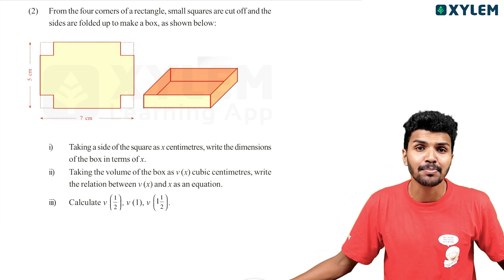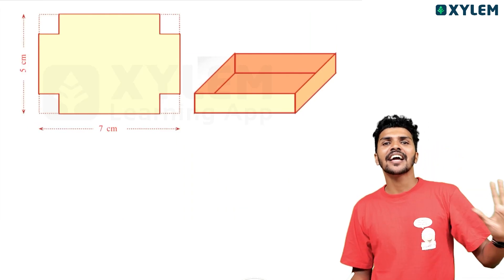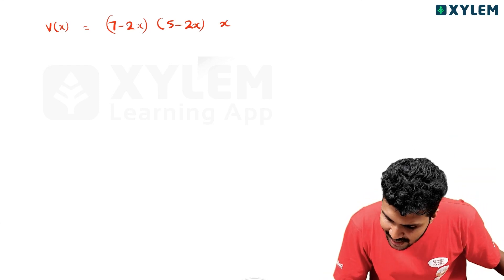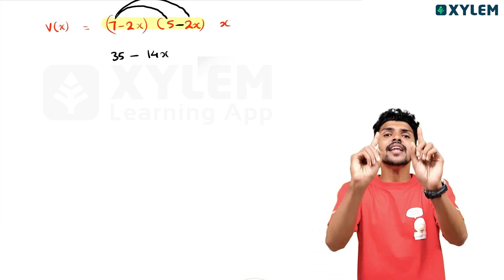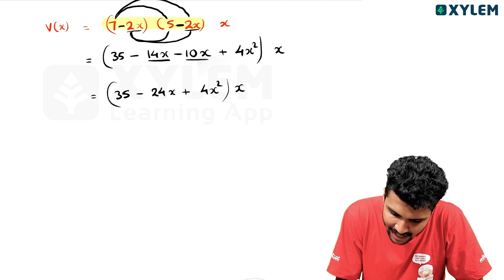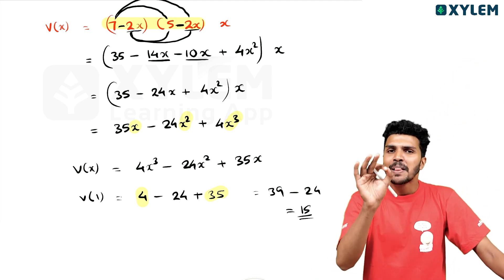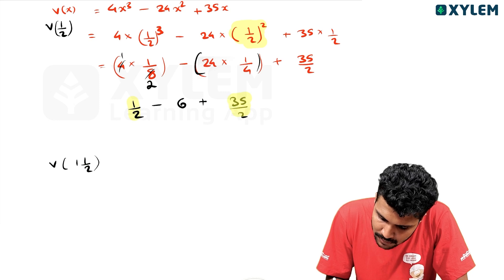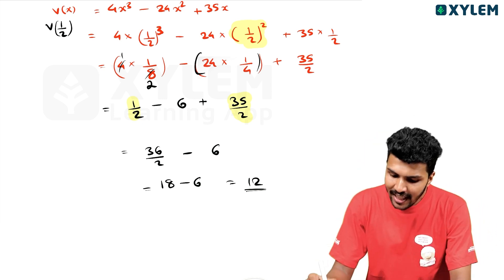Class 9 Maths | Polynomials ലെ ഈ ചോദ്യം A+ നിർണ്ണയിക്കും !! Must Watch!! | Xylem Class 9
In this video, we will delve into a challenging question in polynomials that will test your understanding of the topic and determine if you truly deserve an A+ in class 9 maths. Polynomials can be a tricky concept to grasp, but with the right approach and practice, you can conquer even the most daunting questions.
This particular question will require you to apply your knowledge of polynomial operations, factorization, and algebraic expressions. By carefully analyzing and solving this problem, you will not only solidify your understanding of polynomials, but also sharpen your problem-solving skills.
So, join us as we tackle this question step by step, providing clear explanations and helpful tips along the way. By the end of the video, you will have the tools and confidence to handle similar questions with ease, and earn that coveted A+ in your mathematics class. Don't miss out on this opportunity to challenge yourself and elevate your mathematical abilities.